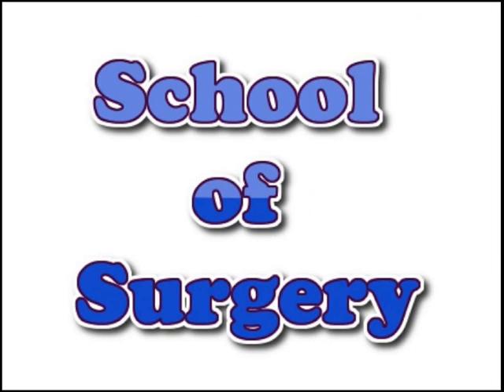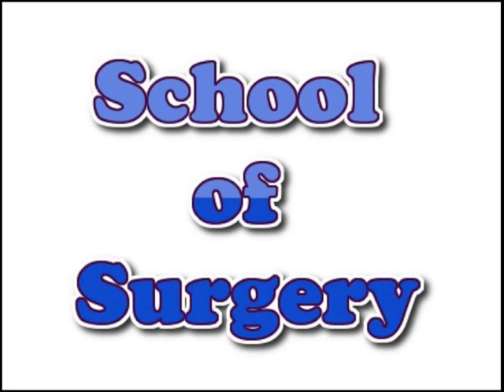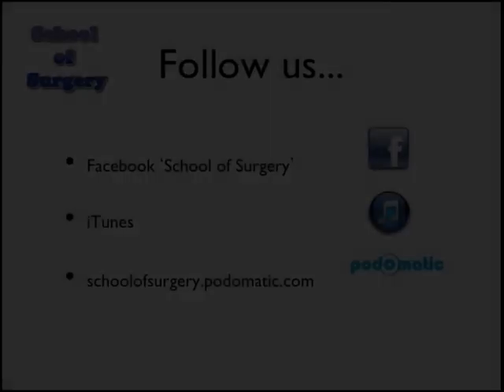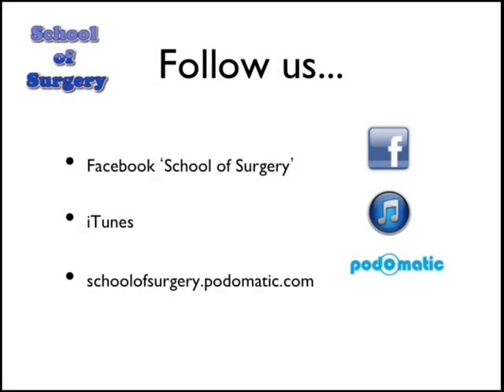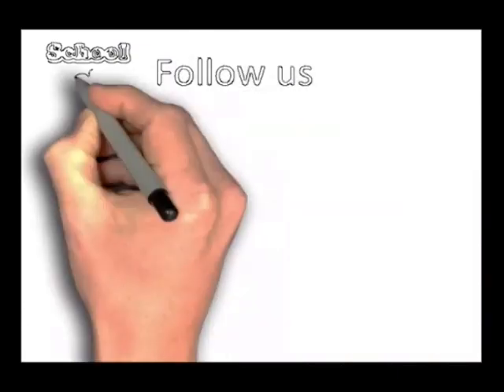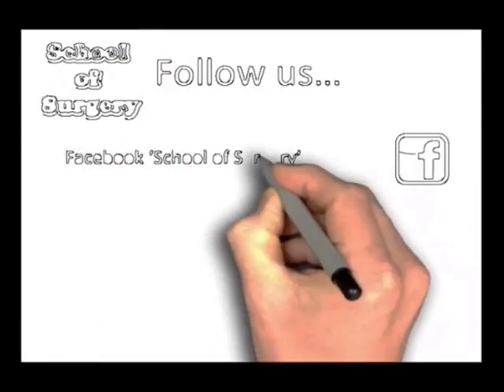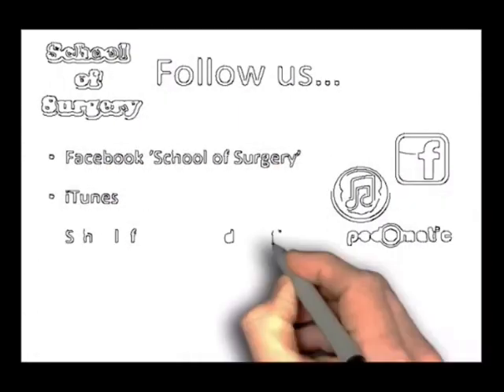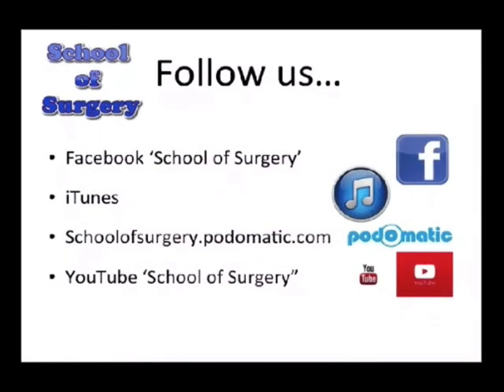abdominal trauma: part 1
"Doctor - what do you want to do with the patient with abdominal trauma now? Laparotomy? CT??" you are asked by the Emergency Room staff. You strike a wise pose, remember that you have listened to Andrew Deytrikh talk to Adam Brooks about abdominal trauma in this podcast, and say "Physiology drives decision making in major trauma" and then do the right thing for the patient.
Split in to 2 parts, this podcast discusses all aspects of blunt and penetrating abdominal trauma beyond immediate ATLS. Patterns of injury, injuries across boundary areas (diaphragm, groin), straight to theatre vs CT, stabbing vs gunshot vs blunt trauma are all discussed.
Use this podcast with the Chest Trauma podcast to build up an essential body of knowledge for the correct management of these emergencies.
Andrew Deytrikh is a core trainee in surgery at Royal Derby Hospital, UK and Adam Brooks OBE is a consultant and lead for Trauma at the East Midlands Major Trauma Centre, Nottingham, UK